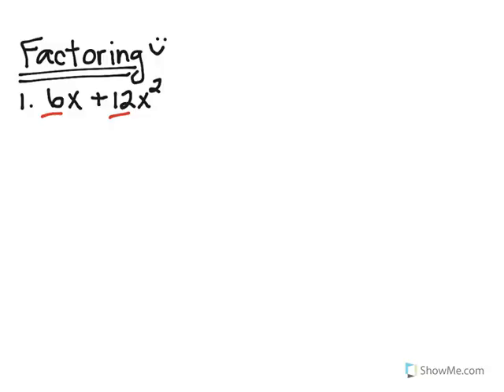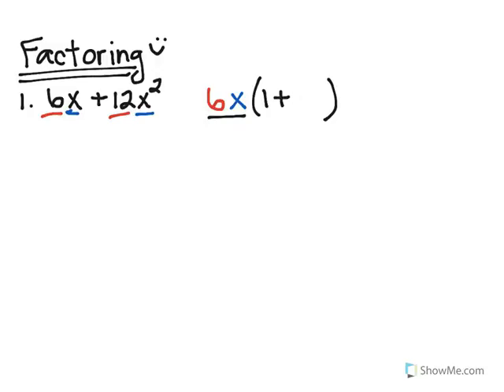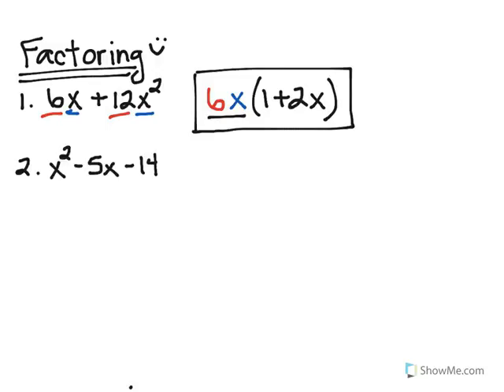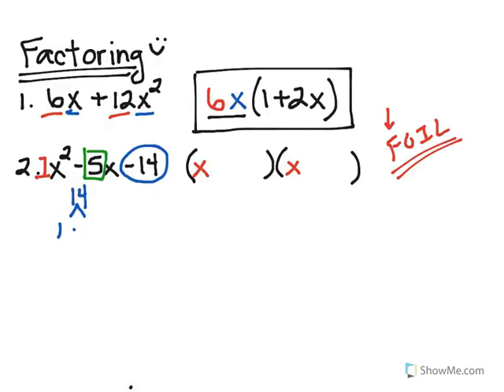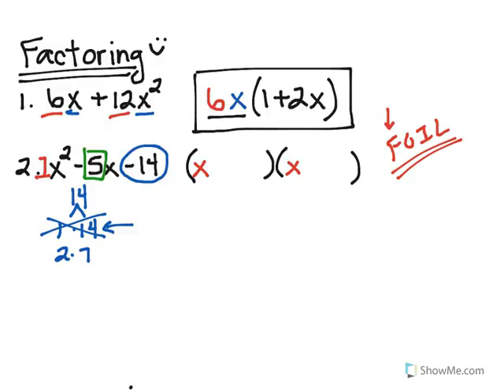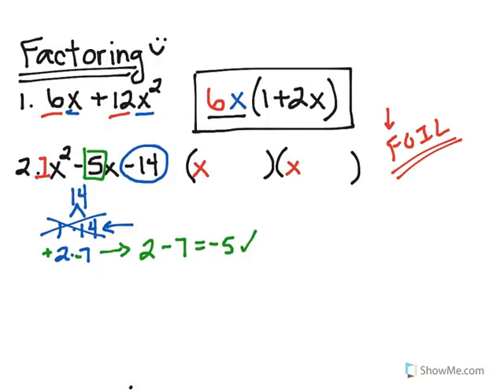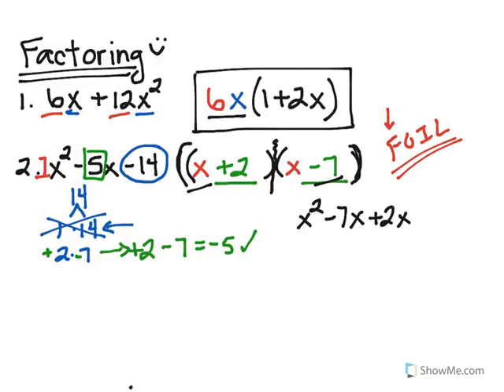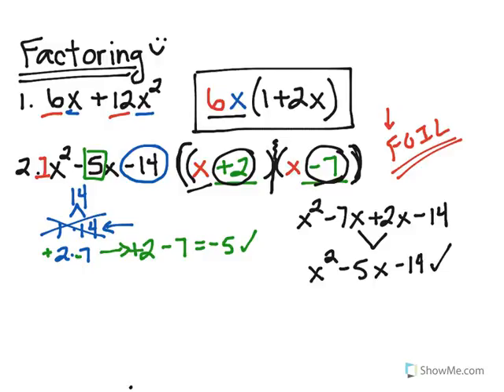Basic Factoring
Learn how to factor out common terms, factor basic quadratics using FOIL, and how to write and check your final answers.